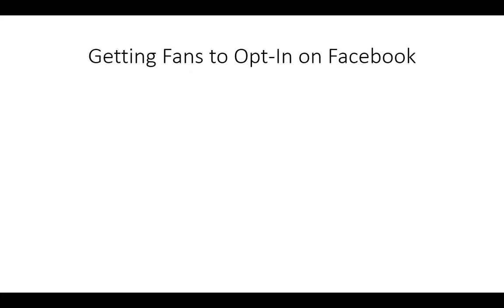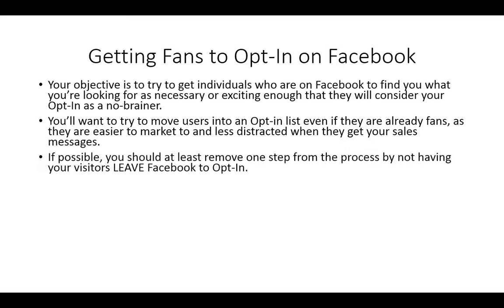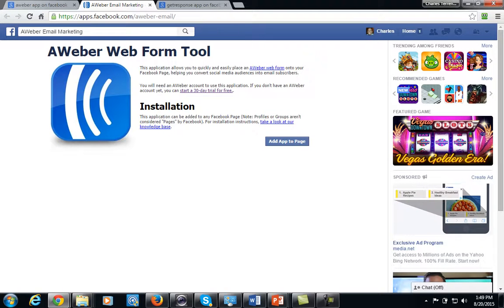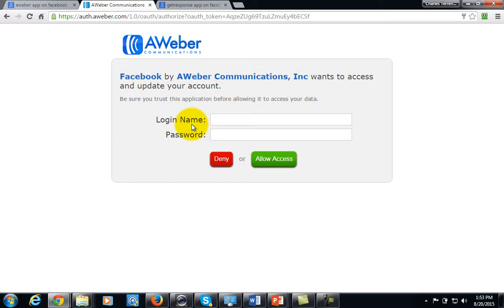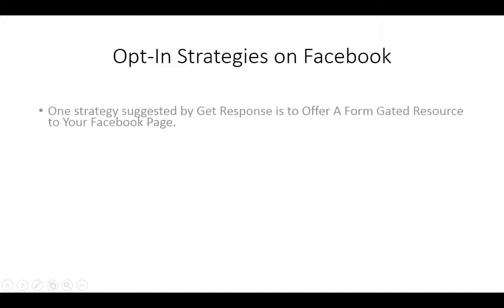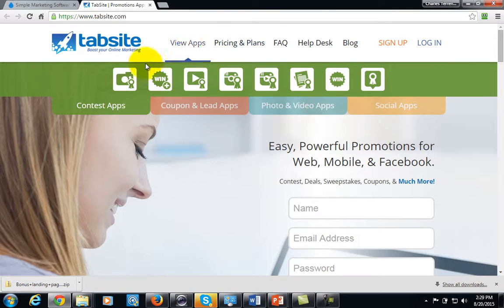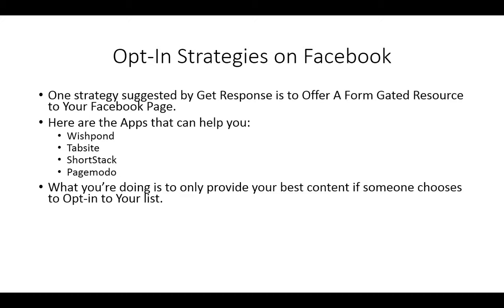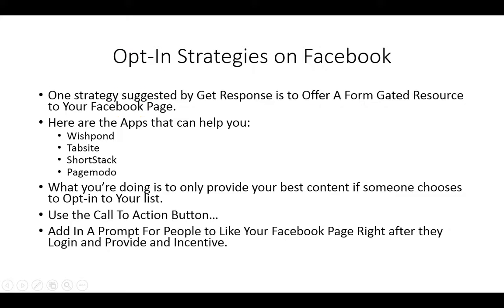Lesson 1 Facebook Monetization Secrets: Opt In Strategies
I am licensed to post and sell these videos. License available on request.